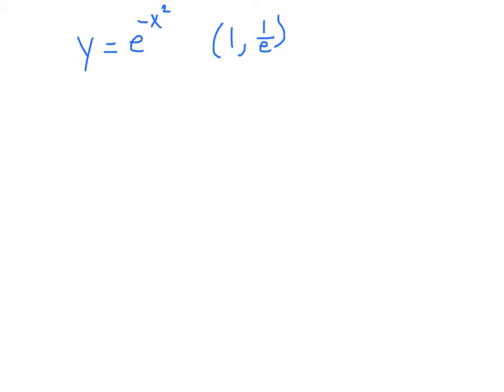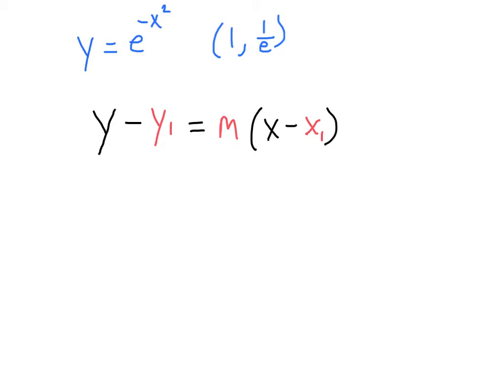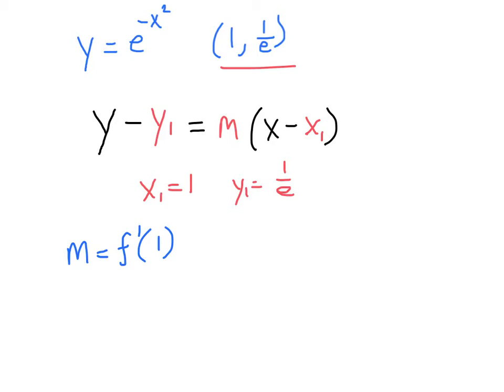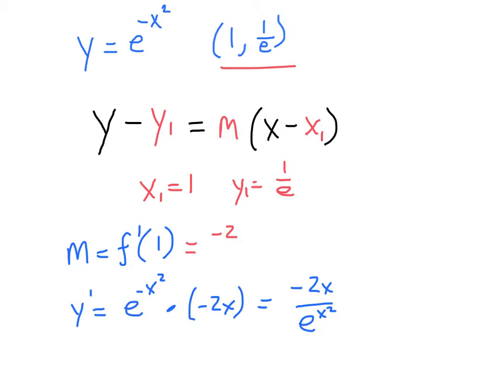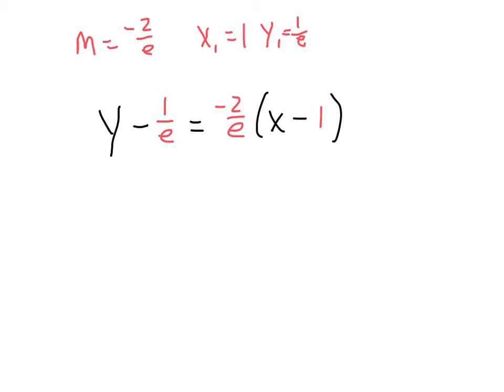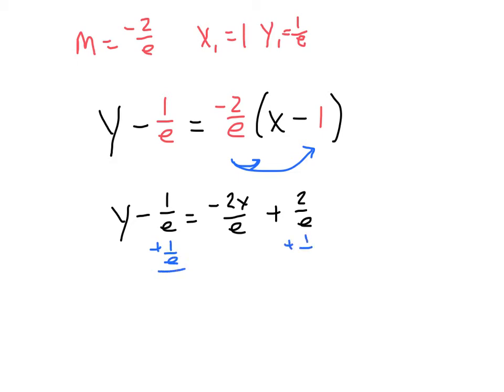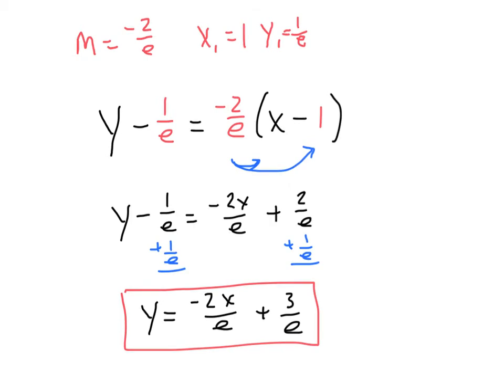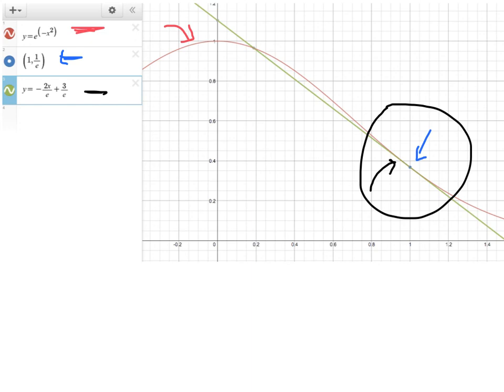Equation of a Tangent Line (p. 376 #34)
Use derivatives to find the tangent to an exponential function at a given point.